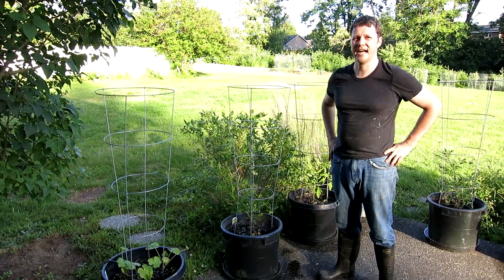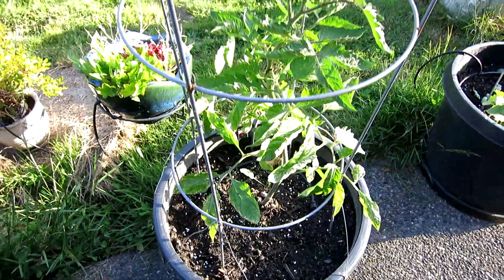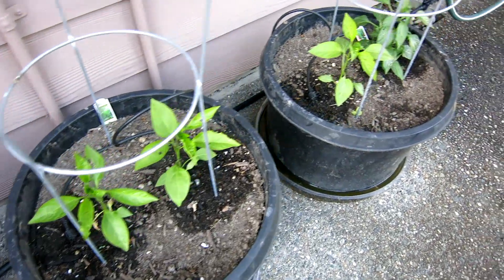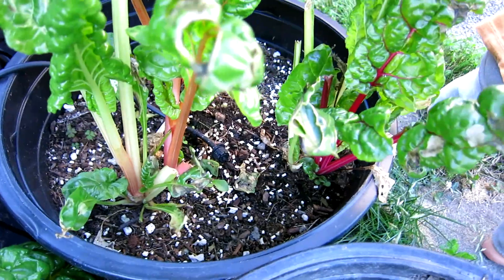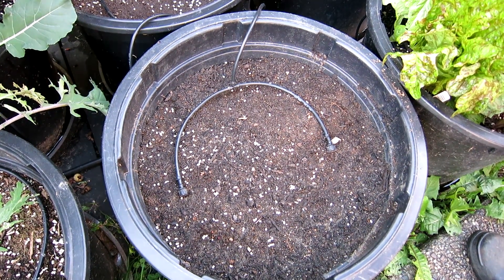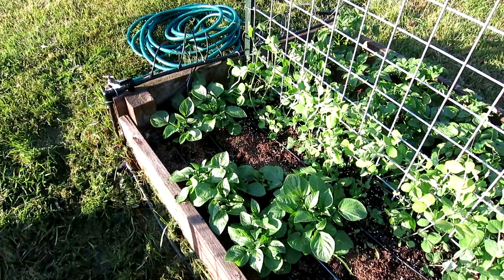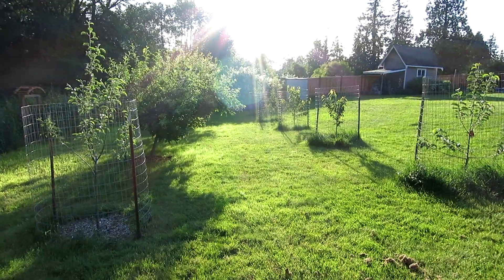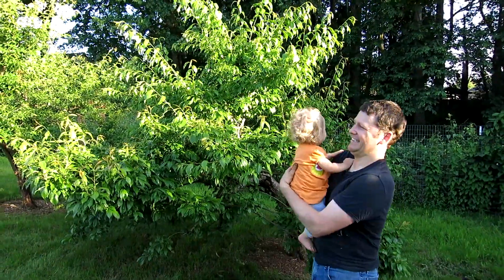Organic "Pot Garden" | Tomatoes, Greens, Peppers, Broccoli, Radishes, etc. | June 2016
Hubby has all our pots filled with veggies, and we're harvesting radishes!  Tour of our organic garden and orchard for June 2016.

DSLR Canon 60D (For Sit-Down Videos)

Upgraded Verson Of My DSLR (Canon 70D)

Point & Shoot Canon S110 (Vlogging Camera)

Upgraded Verson Of My Point & Shoot (Canon S120):

Current Video Editing Software (Sony Movie Studio)

My Old Video Editing Software (Corel Video Studio):

Standard Tripod (Manfrotto):

Joby Tripod (attaches to anything):